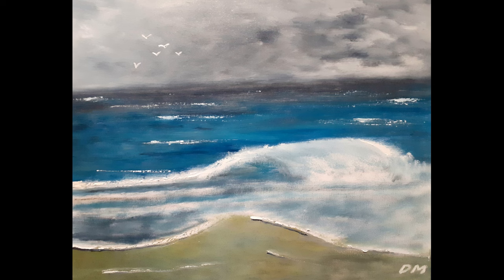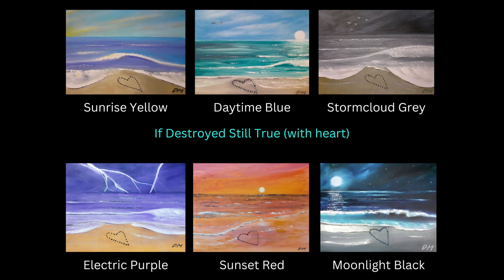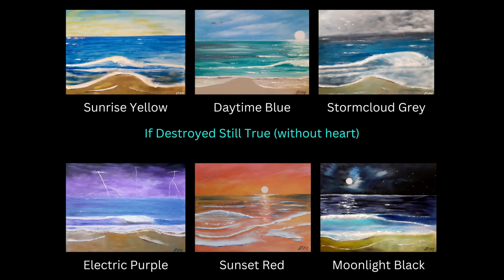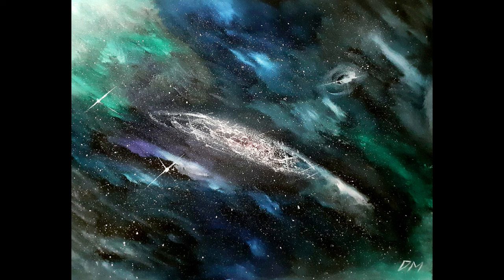Coffee Break 187 - Spring Forward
Go Here and choose your FREE Art Print to become a Collector...
Get a free print, invited to my exclusive Facebook Collectors group, access all the digital prints as the range expands in future, and also unlock 20% discount off all my artwork... including personalised commissions!

Welcome to Coffee Break 187. This week I am painting a massive 24"x30" canvas of Spring Forward the first of my seasonal landscapes. A FREE signed A4 print of this picture is being sent to all Paying Patrons and no other prints are available. The painting is framed and is ready to send to it's new home - go to buy the one and only original landscape painting, and don't forget to apply your Collector or Patreon discount. It looks stunning up on the wall :)

This week's Wheel Spin Winner also announced on today's show - the winner will get an A4 original painting of Beyond - my most recent space-scape, of course painted uniquely for them - these will also be available for just £100 for a limited time only for anyone who wasn't successful and wants one!

Grab that cuppa and enjoy!

Become a Collector to take part in these competitions, discounts and special offers, by getting access to my private Facebook group when you choose your free Art Print

Photobox - turn photos into the most thoughtful gifts. The European market-leader in photo products - prints, canvases, calendars, mugs, phone cases and beautiful photo books...

Meeden Art - Providing high-quality art supplies to professionals, amateurs, and everyone in between for over 8 years.

where you can support me and get your hands on all kinds of extras and goodies, as well as the print of your choice whenever you see one you like in future as many times as you want, for free as a thank you for supporting me!

My scenes are all about escapism and my scapes are all about endurance! Recreating your favourite movie scenes, Bob Ross/ Bill Alexander style landscapes, window paintings, and even designing/painting your own unique landscape that represents you, your family, friends and loved ones. Put simply, what I do is... Art With Heart.

If you are buying artist materials, or tooling up ready to learn how to paint in my painting lessons... be sure to buy them from here as they are cheap, easy to use, and effective...

Check out my work in various different forms and formats below...

- all my scape work is on sale here

- all my scene work is on sale here

- follow my work on Facebook

- follow my work on Instagram

- support me & get exclusive benefits including your choice of prints sent to you every other month and now includes help for artists and access to full online art courses for Higher Tiers!

- unique metal plate prints of a selection of my work

Special thanks to Photobox, the best in the business, who have helped me make prints of my artwork from the very beginning